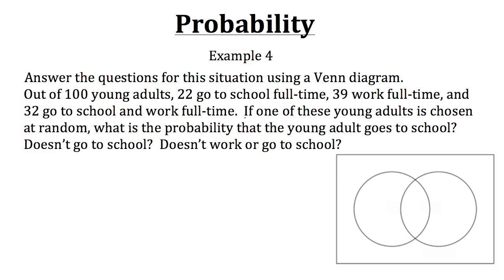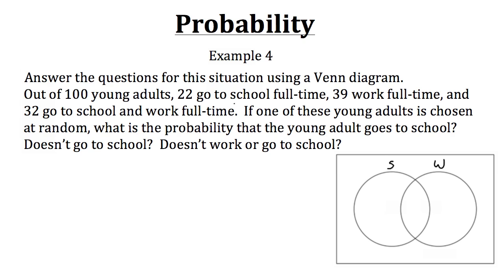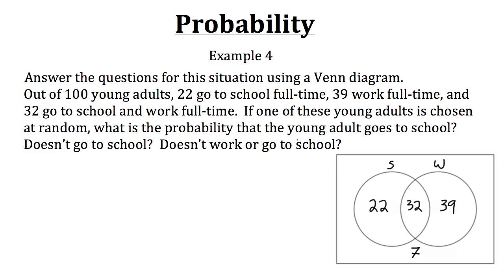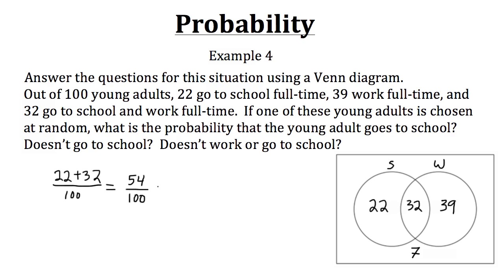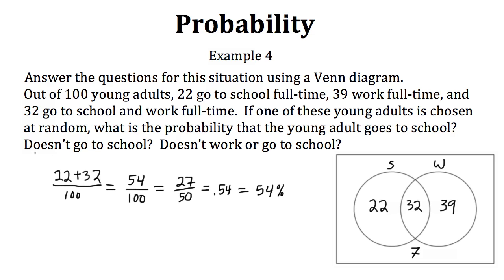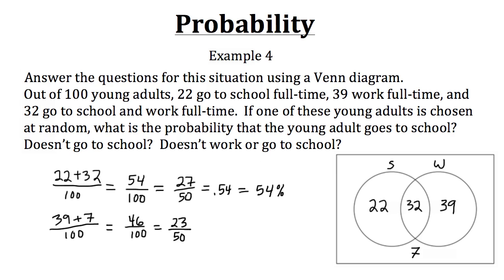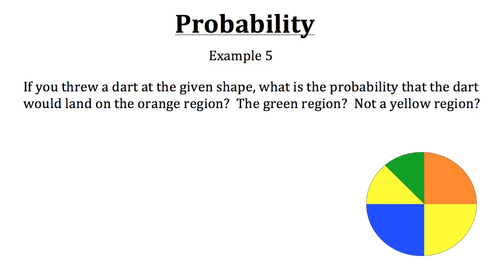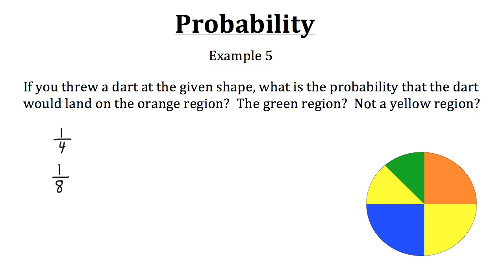Probability PT 2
Click show more for Video Description:

Probability: A tutorial on how to find theoretical probability by using a Venn diagram.  This tutorial also has an example to help with learning geometric probability. PT 2of 2